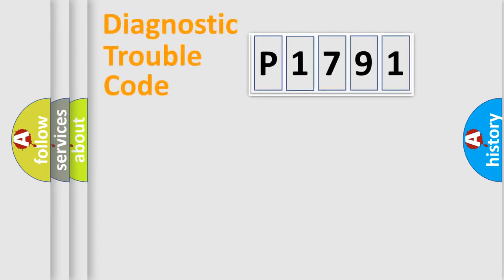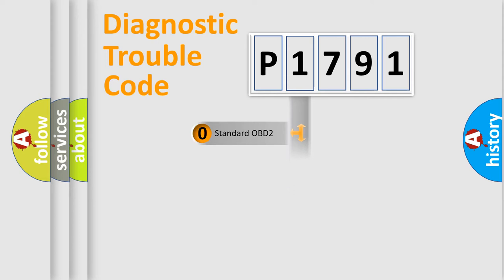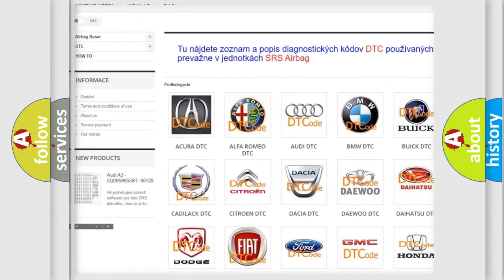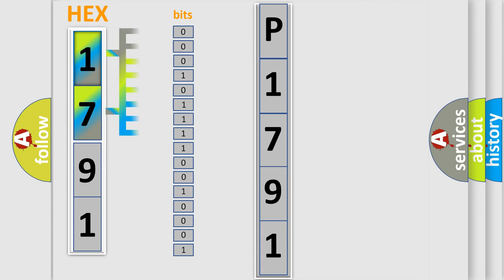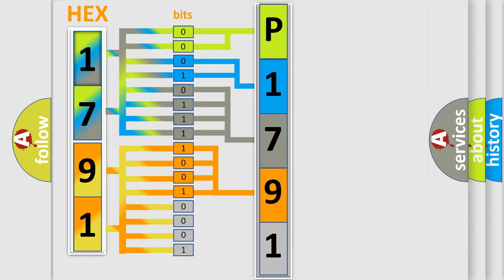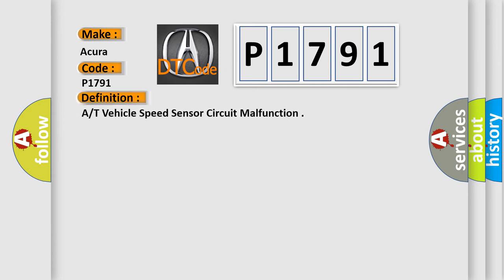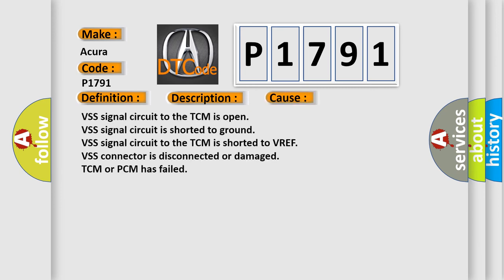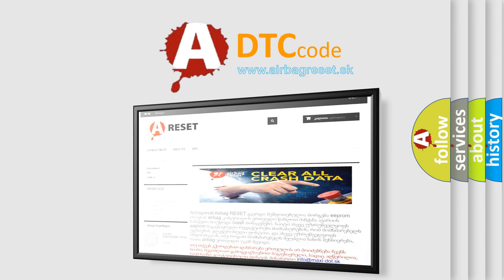DTC Acura P1791 Short Explanation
Make:
Acura
Code:
P1791
Definition:
A/T Vehicle Speed Sensor Circuit Malfunction
Description:
Vehicle driven for 15 seconds, and the PCM detected an unexpected voltage condition on the vehicle speed signal circuit to the TCM. Note: The lockup clutch does not engage when this code is set. Note: The D4 lamp on the dash will flash 4 times if this co
Cause:
VSS signal circuit to the TCM is open
VSS signal circuit is shorted to ground
VSS signal circuit to the TCM is shorted to VREF
VSS connector is disconnected or damaged